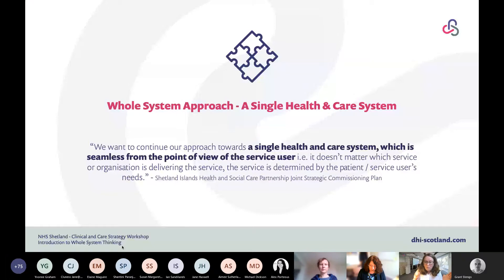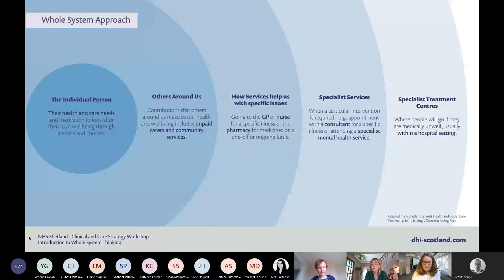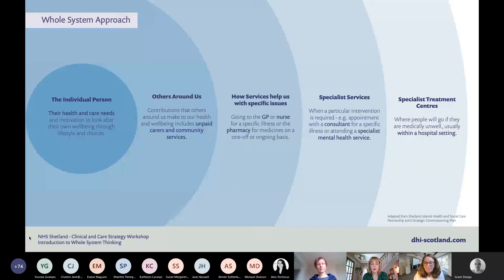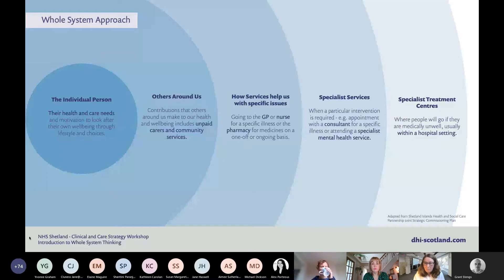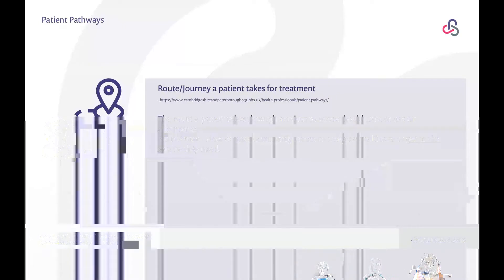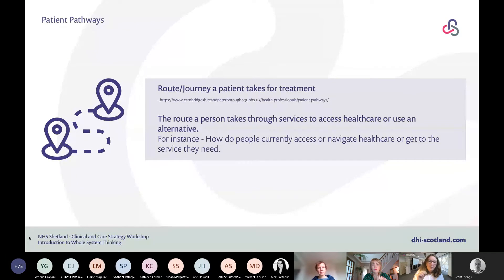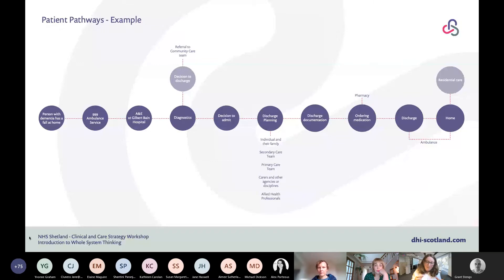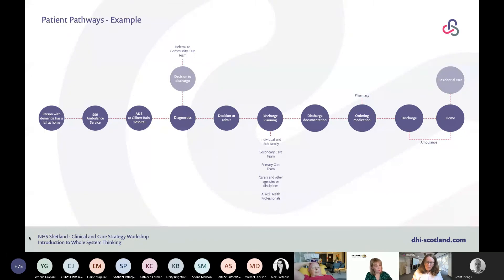NHS Shetland Clinical and Care Strategy - Workshop 1 (part 2)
Recording of workshop sessions held as part of the NHS Shetland Clinical and Care Strategy Review on 23rd October 2020